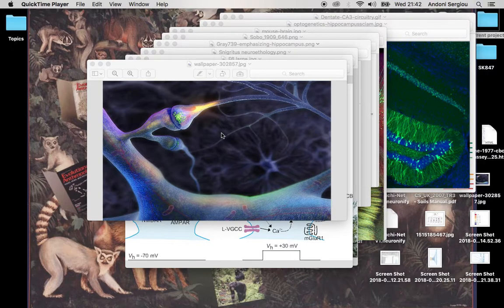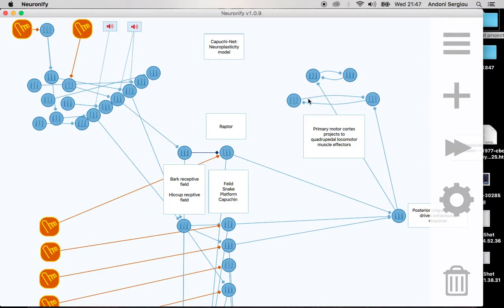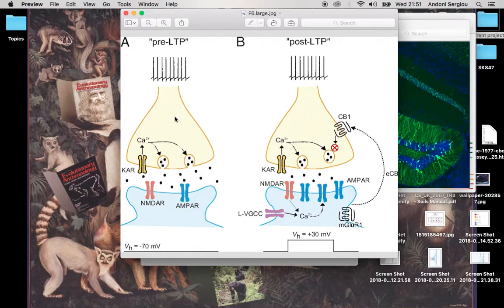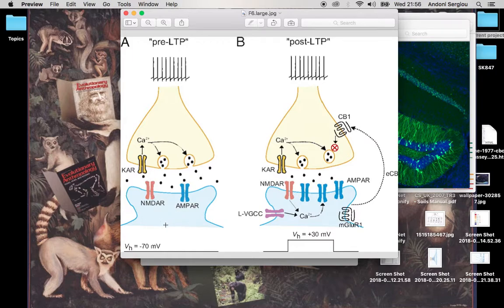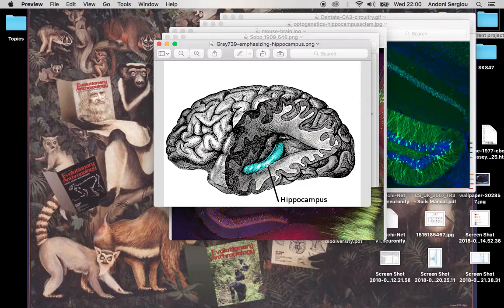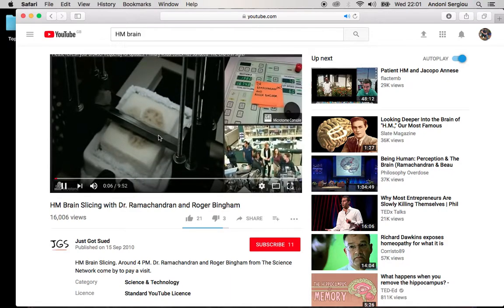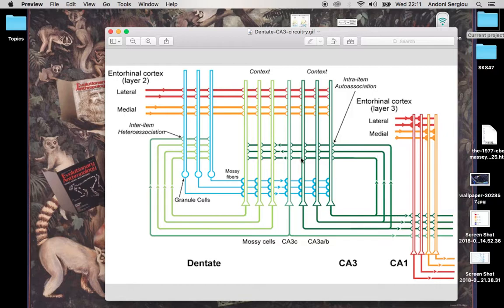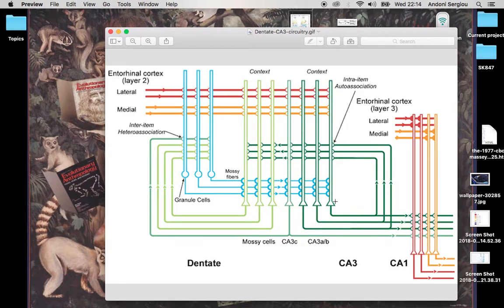Hebbian learning in Capuchi-Net and the evolution of language pragmatics p1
In this series of 4 videos, I cover the mechanisms of learning and memory in biological brains and how these principles can be applied to artificial neural networks.

I then demonstrate that Capuchi-Net can use it's artificial hippocampus, firstly to learn an association between a predator alarm call and a 'predator' representation, then to learn that this predator alarm signal is a false deceptive call in competitive feeding contexts.

I then propose that the architectural and computational requirements of non-functionally-referential signals in primates, as predicted by Capuchi-Net, permit the evolution of language-like cognitive pragmatics when coupled with Hebbian plasticity. This occurs because non-functionally-referential signals have high Shannon entropy (they contain less constraints in the communication medium and thus less specific information), which places selective pressure on the receiver to impose it's own constraints upon the communication medium by integrating other contextual socio-environmental signals with the original signal i.e. by forming new synaptic connections to constrain the computational possibilities of the nervous system, which interprets signal meaning.